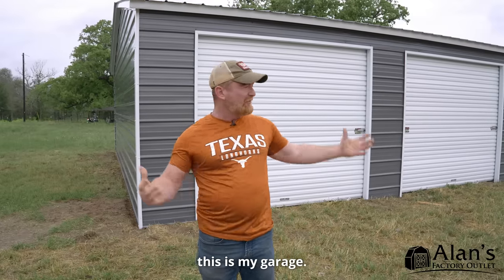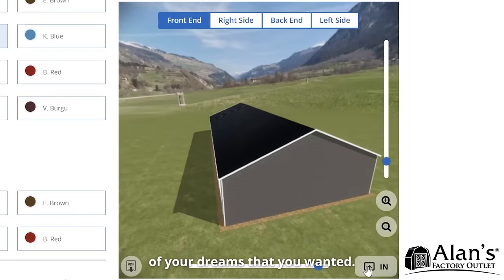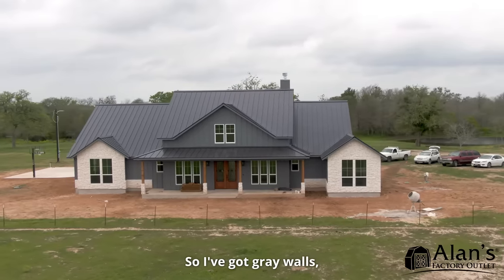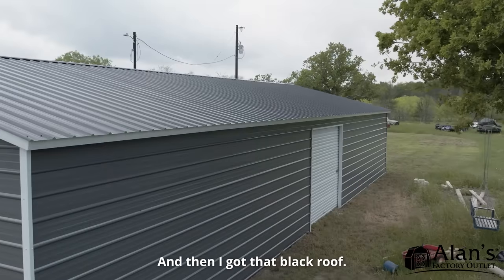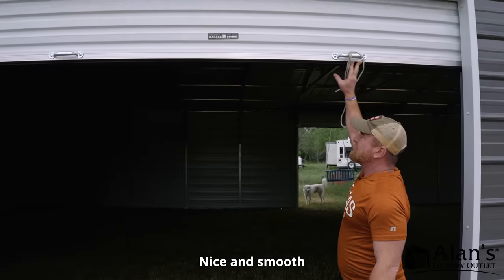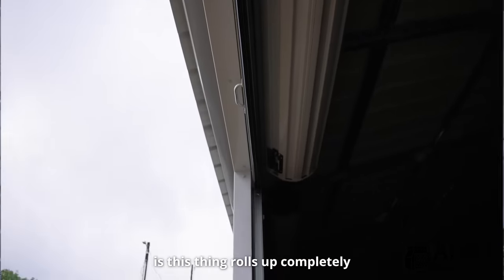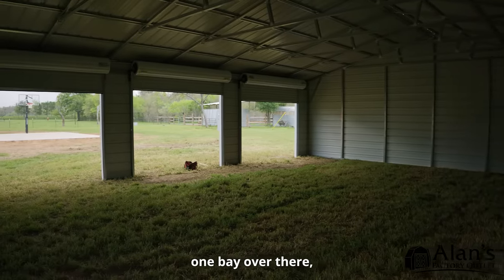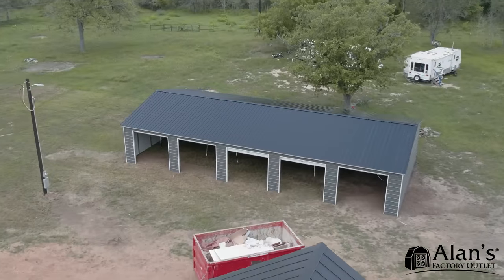Eddie: Why Alan's 30x60 Garage is the BEST Choice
In search of the perfect storage solution? Look no further! Discover the game-changing benefits of a 30x60 garage from Alan's Factory Outlet. Eddie tells you why his 5-car garage offers the flexibility he needed, and with free installation, it's an opportunity you can't afford to miss!

Eddie purchased a 30x60 garage from us and in this video, he explains why he loves his investment. He'll explore the myriad ways he adapted the garage to your unique needs, and how he customized it, to help you understand just how remarkable this product truly is.

🏠 𝐒𝐓𝐀𝐑𝐓 𝐂𝐔𝐒𝐓𝐎𝐌𝐈𝐙𝐈𝐍𝐆 𝐘𝐎𝐔𝐑 𝐁𝐔𝐈𝐋𝐃𝐈𝐍𝐆 🏠
Build your dream garage with Alan's Factory Outlet! With our 3D Builder, personalize your product to meet your specific needs and see exactly what you're getting before you buy.

When homes and garages become overcrowded, finding an appropriate place for all our belongings can be a challenge. However, a 30x60 garage provides an outstanding solution to this problem. Not only does it offer ample storage, but it can also serve as a workspace for your projects or an additional living area. But with so many contractors to choose from, it can be tough to decide which one to go with.

We'll show you why Alan's Factory Outlet is the perfect choice for your garage needs. Our garages are customizable, and you can choose the color, roof type, and features such as windows and doors using our 3D Builder. This way, you'll get a space that is both functional and comfortable, tailored to your specific needs.

Here's what we'll cover:
00:00 Introduction
00:13 What He Loved About Our Website
00:53 How Installation Went
01:14 How He Customized His Garage
02:08 Description of 30x60 Garage
03:04 Why He Likes The Roll-Up Doors
03:25 His Usage of a 30x60 Garage
04:27 About Alan's Quality

From carports to garages, we have what you need!